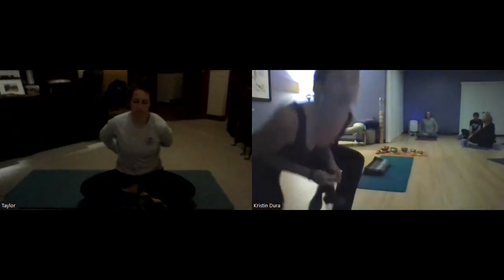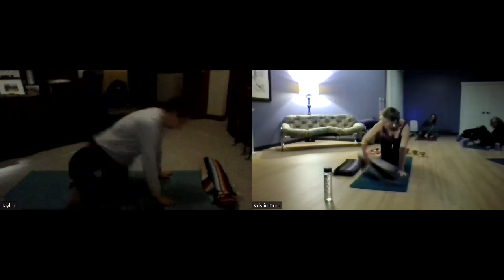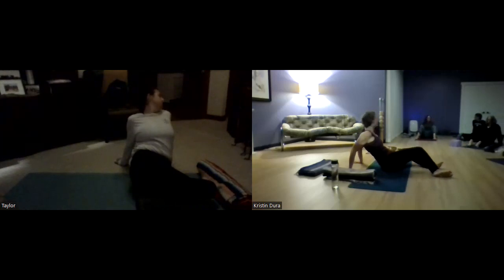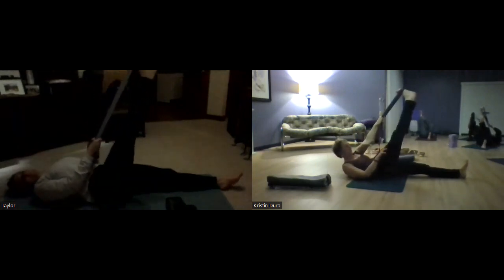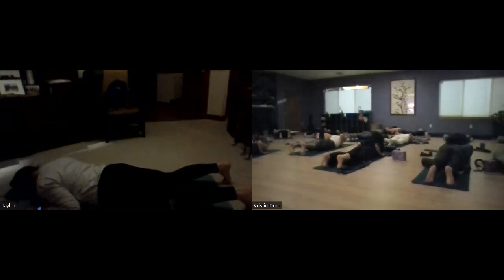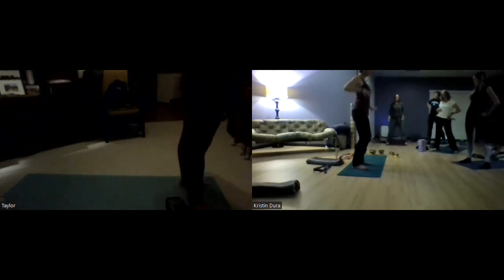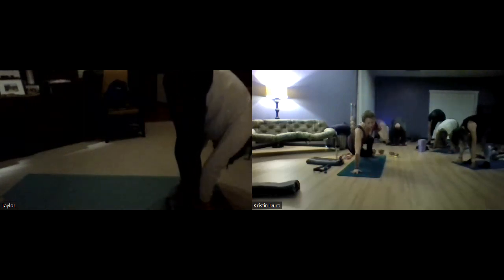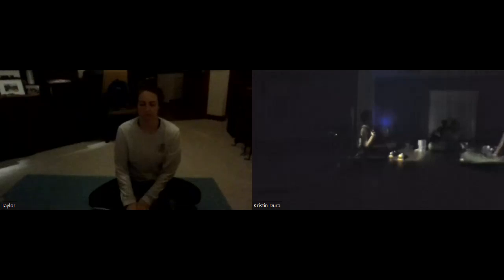Whole30 Resonant Yoga Kickoff Class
January 2024 Yoga Class for our Whole30 Reset Kickoff Party!
Jessie teaches every Tuesday in person & on Zoom at UnaVida in Niwot, CO. Learn More & Join class

Jessie Tierney, Doctor of Physical Therapy, Experienced-Registered Yoga Instructor and Equestrian of 30 years, offers RoundPen Sessions and Horseback Yoga Workshops.   With a professional assessment of your movement patterns and effective hands-on treatment, we can square you up and get you back in the saddle in a way that best supports your horse -- so you can both move through the world with ease, comfort and grace.